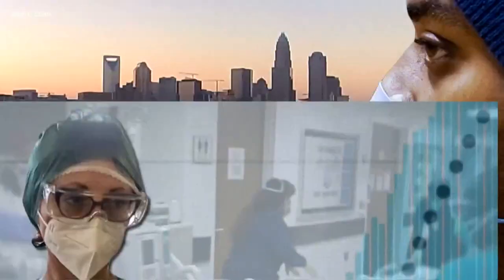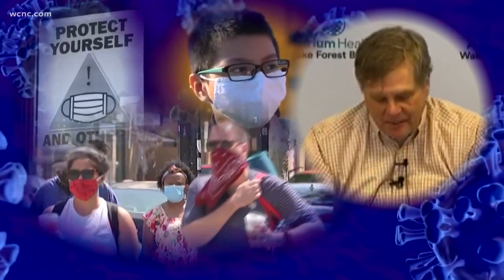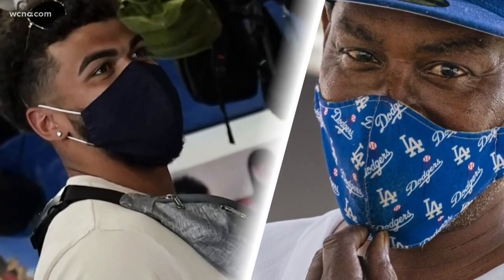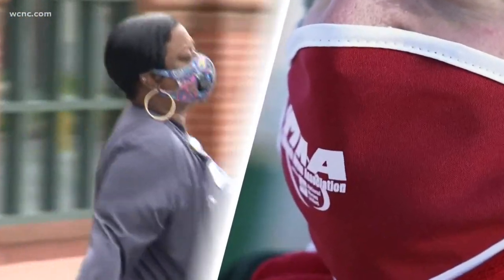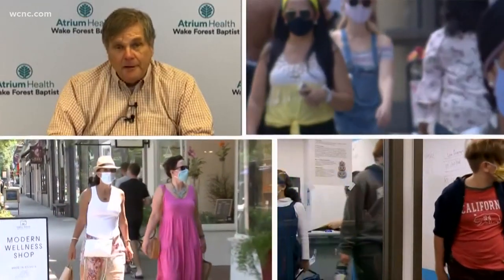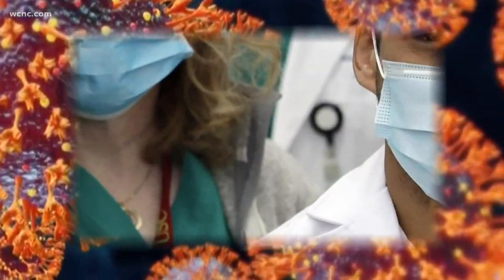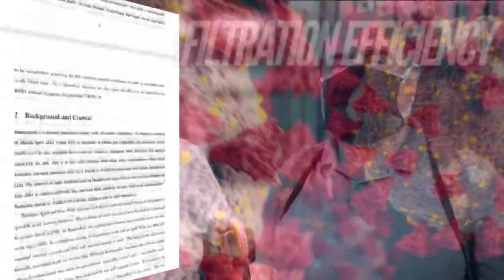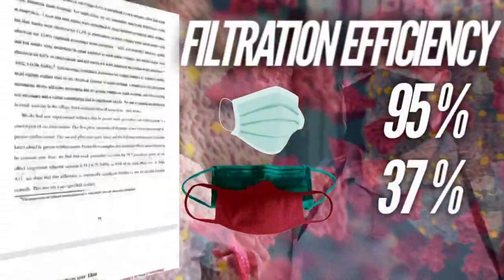Are you wearing the right mask?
Cloth masks are not as effective as surgical masks in protecting against the spread of COVID-19.